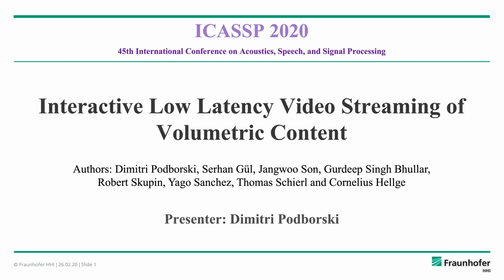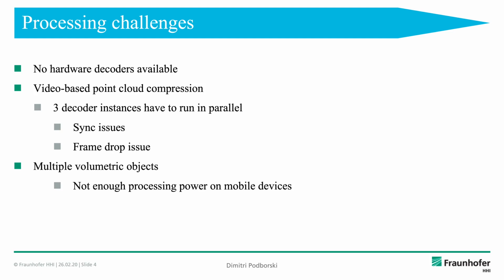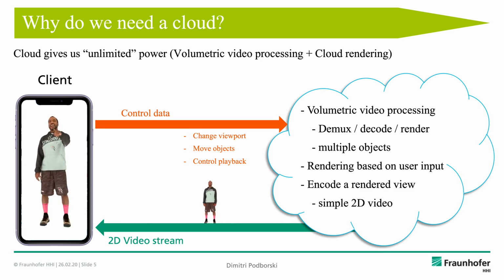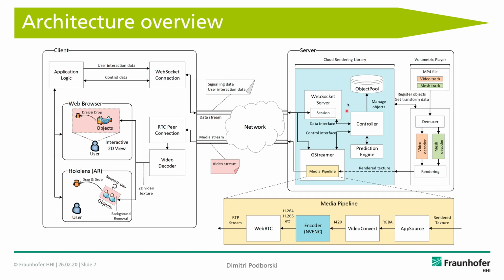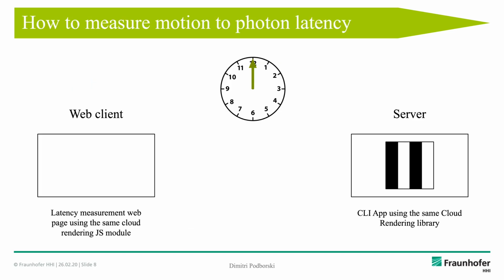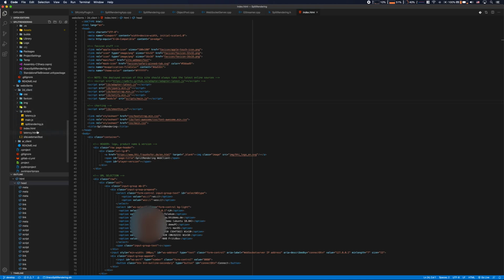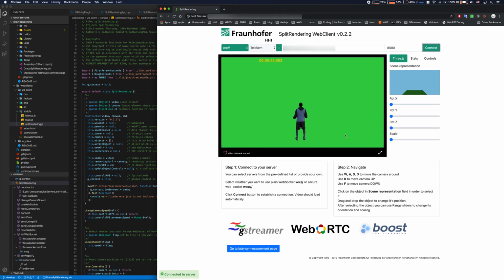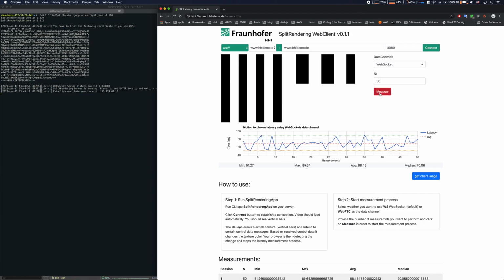ICASSP 2020: Interactive Low Latency Video Streaming Of Volumetric Content by Dimitri Podborski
Webinar at 2020 IEEE International Conference on Acoustics, Speech and Signal Processing.

Low latency video streaming of volumetric content is an emerging technology to enable immersive media experiences on mobile devices.

Unlike 3DoF scenarios where users are restricted to changes of their head orientation at a single position, volumetric content allows users to move freely within the scene in 6DoF. Although the processing power of mobile devices has increased considerably, streaming volumetric content directly to such devices is still challenging. High-quality volumetric content requires significant data rate and network bandwidth.

Although compression algorithms for volumetric video are being developed, no energy efficient hardware for decoding of volumetric data such as point clouds or meshes is available on existing mobile platforms. Moreover, software decoding may not be able to meet real-time processing requirements and increases the battery consumption.

Our demonstration mitigates the above problem by offloading the rendering to a dedicated server at the network edge and avoids transmission of the original volumetric content to a mobile client. One major challenge of such cloud rendering is to meet end-to-end latency requirements and ensure a smooth user experience.

Webinar auf der 2020 IEEE - Internationale Konferenz über Akustik, Sprach- und Signalverarbeitung.

Video-Streaming von volumetrischen Inhalten mit geringer Latenz ist eine neue Technologie, die immersive Medienerlebnisse auf mobilen Geräten ermöglicht.

Im Gegensatz zu 3DoF-Szenarien, in denen sich die Benutzer auf Änderungen ihrer Kopforientierung an einer einzigen Position beschränken, können sich Benutzer mit volumetrischem Inhalt in 6DoF frei innerhalb der Szene bewegen. Obwohl die Verarbeitungsleistung mobiler Geräte erheblich zugenommen hat, ist das Streaming volumetrischer Inhalte direkt auf solche Geräte immer noch eine Herausforderung. Hochwertiger volumetrischer Inhalt erfordert eine beträchtliche Datenrate und Netzwerkbandbreite.

Obwohl Kompressionsalgorithmen für volumetrische Videos entwickelt werden, ist auf den bestehenden mobilen Plattformen keine energieeffiziente Hardware für die Dekodierung volumetrischer Daten wie Punktwolken oder Maschen verfügbar. Darüber hinaus ist die Software-Dekodierung möglicherweise nicht in der Lage, die Echtzeit-Verarbeitungsanforderungen zu erfüllen und erhöht den Batterieverbrauch.

Unsere Demonstration mildert das oben beschriebene Problem, indem sie das Rendering auf einen dedizierten Server am Netzwerkrand auslagert und die Übertragung des ursprünglichen volumetrischen Inhalts an einen mobilen Client vermeidet. Eine große Herausforderung eines solchen Cloud-Renderings besteht darin, die Anforderungen an die End-to-End-Latenzzeit zu erfüllen und eine reibungslose Nutzererfahrung zu gewährle